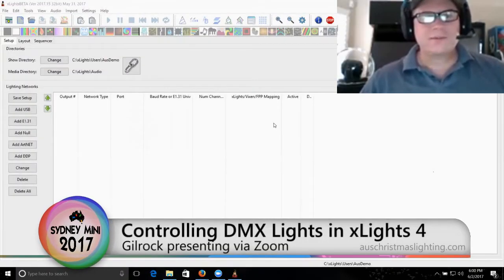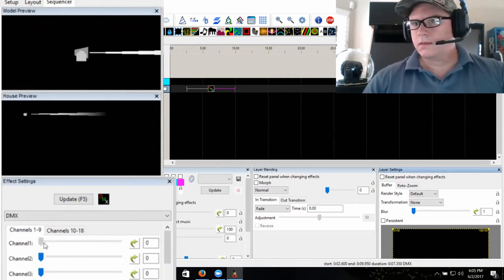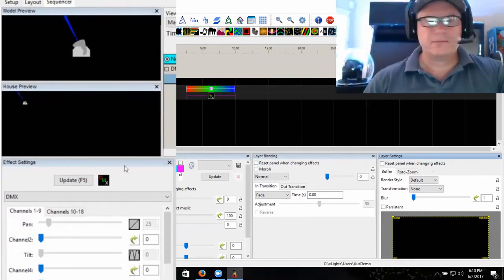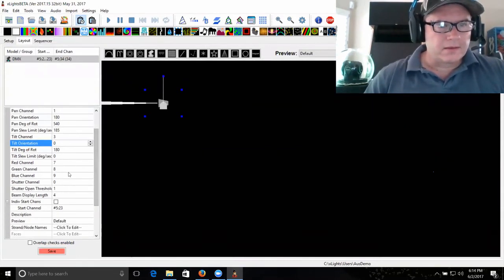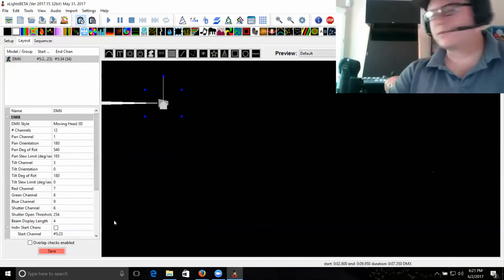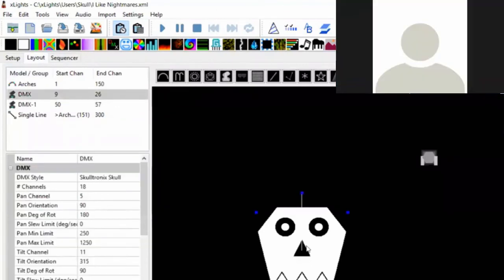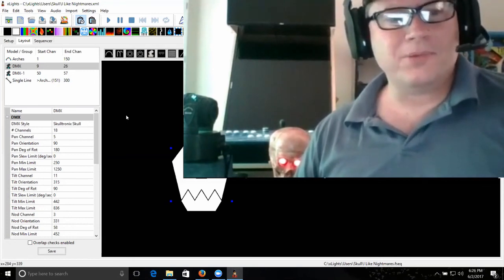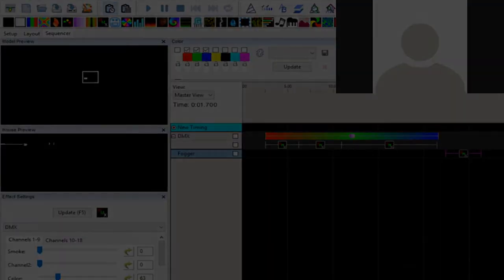Controlling DMX Lights in xLights 4 - 2017 Sydney Mini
Presented by Gilrock (Gil Jones) via Zoom. How to configure and control DMX lighting fixtures in xLights like moving head spotlights and floodlights.

00:00 Intro
01:08 Setup E1,31 controller DMX out (Falcon) & Layout DMX Model
04:24 Controlling DMX lighting with DMX effect sliders
06:03 Combining DMX and On/Colour Wash effects over multiple layers
07:24 Naming DMX effect sliders (with node names)
16:48 Moving Head Dome Covers
19:38 Animated Skull Head using Servo effect
23:52 Chaining DMX effects and value curves